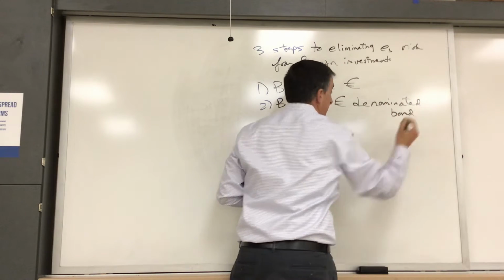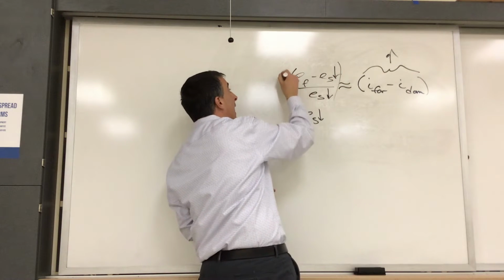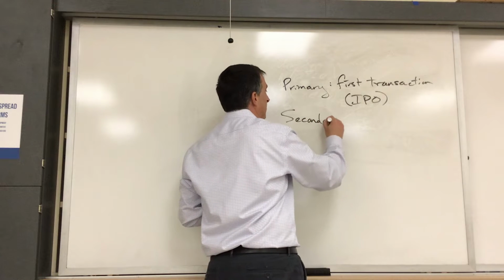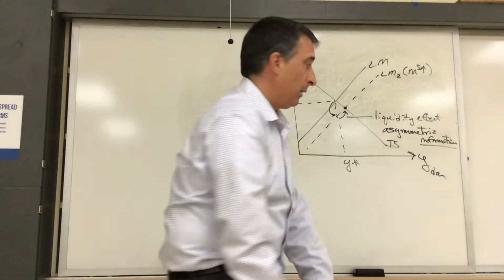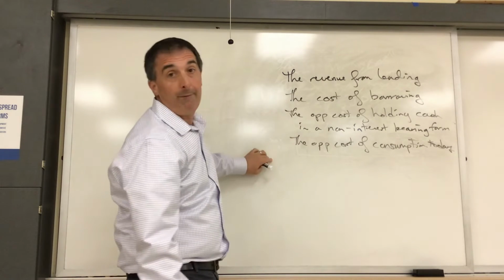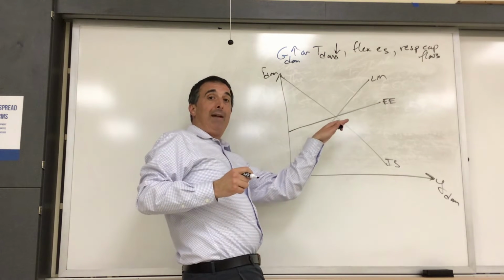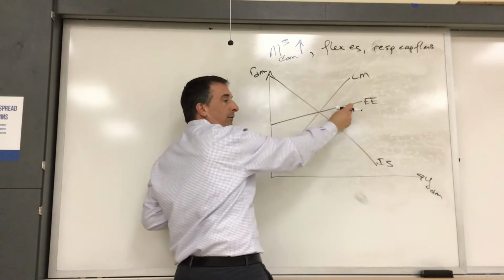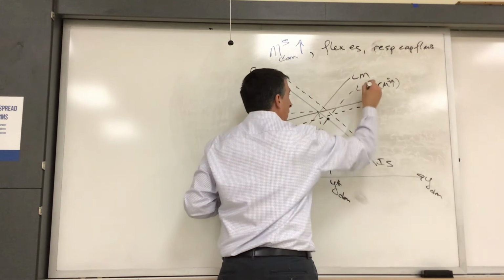Econ 375 Final Answers